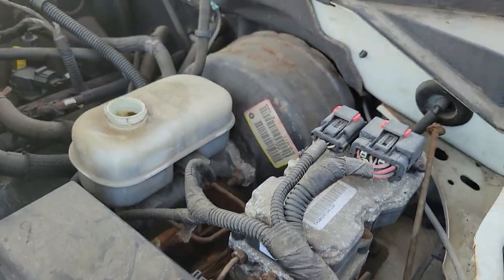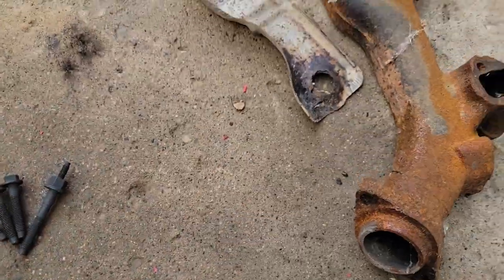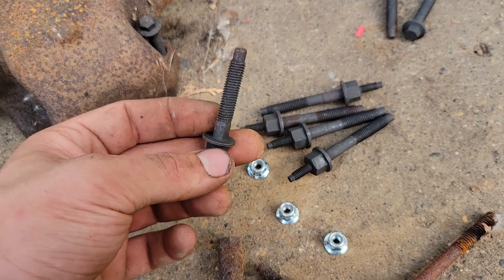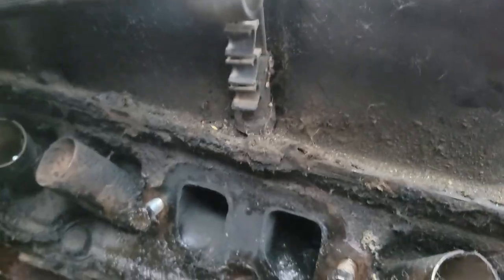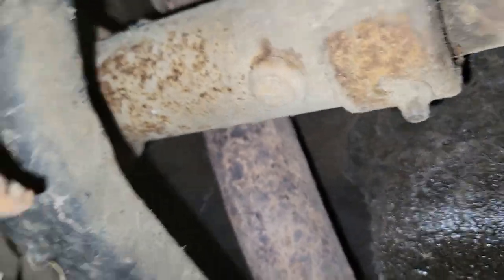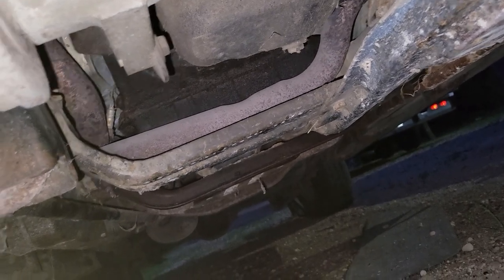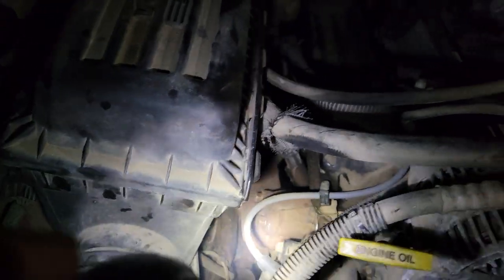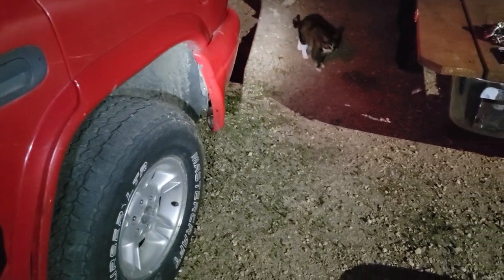1999 Dodge Durango SLT abandoned for 14 years | Part 3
Acquired this 1999 Dodge Durango SLT for what was essentially scrap price. Its been sitting since late 2009, with tags good until June 2010. Its a well optioned vehicle for its age with Infinity sound, keyless, rear ac, third row seating, etc.

Part three is mostly getting the exhaust manifold back on the vehicle and forgetting to put plug wires back on, with a side of weird engine knocks.

00:00 - Pulling an ABS pump from a 2002 Dodge Dakota
03:13 - Exhaust manifold bolts
17:18 - Manifold install
23:06 - I forgot the wires rip
27:28 - Oil change
30:12 - Check the firing order already will ya!
37:05 - cat